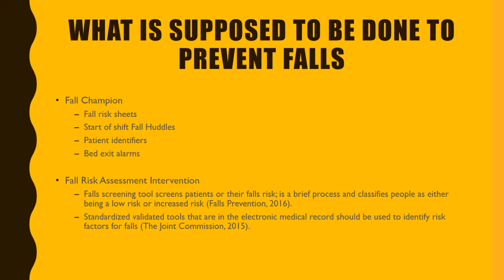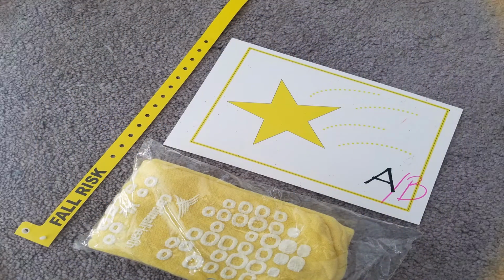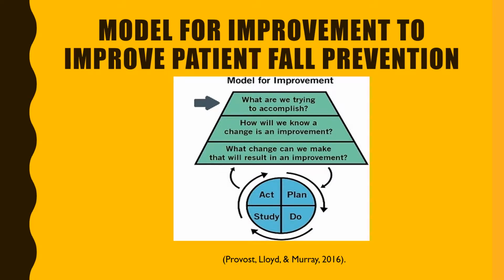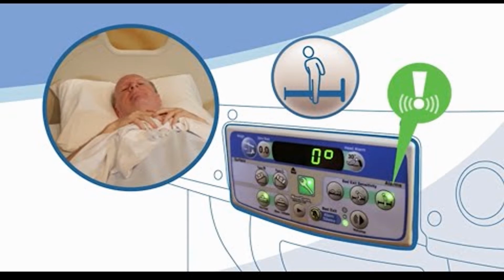NSG 472 Final Presentation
Presentation on increasing patient safety, by preventing patient falls on a critical care step down unit, in a busy WNY hospital.